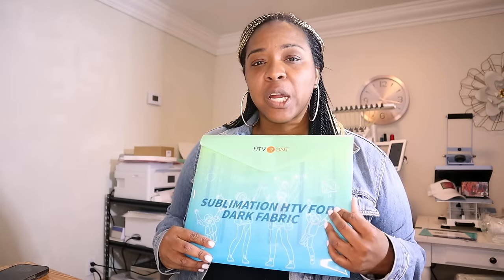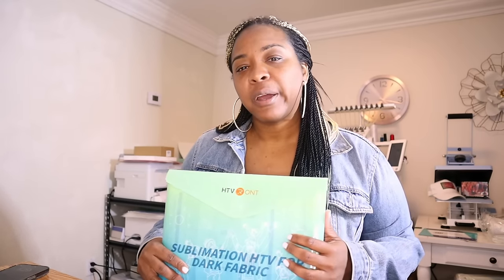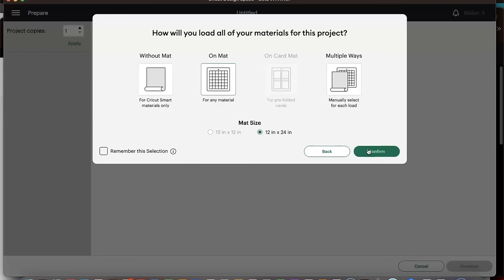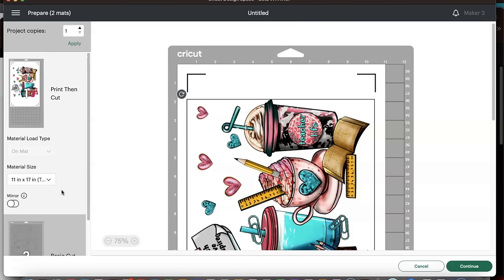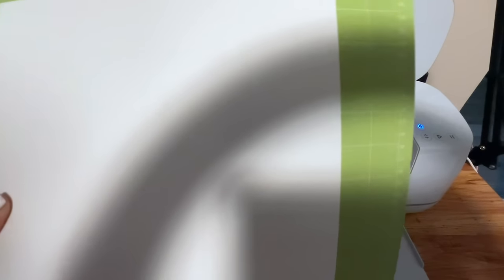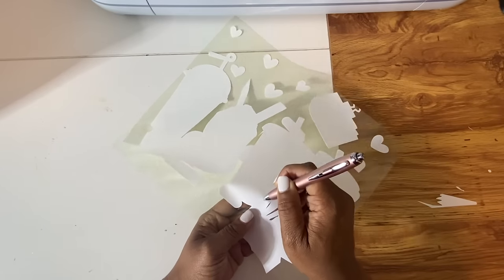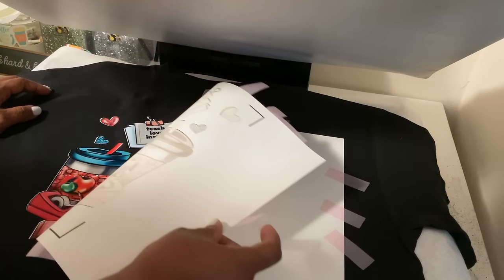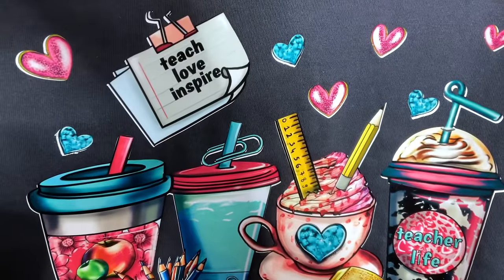SUBLIMATION ON DARK 100% COTTON SHIRTS | HTVRONT SUBLIMATION HTV | HACK | BLACK T-SHIRT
SUBLIMATION ON 100% BLACK SHIRT

My Etsy Shops:
Craft Merch

✅ Used in this tutorial:

SUBLIMATION HTV

Pink Heat Tape

Fancier Studio Heat Press

Epson 15000

👍🏽 Personal, Commercial and Full POD use of files included

✅ CRICUT PRODUCTS

✅SUBLIMATION PRODUCTS

HEAT TRANSFER WAREHOUSE : ALL TYPES OF BLANKS, PAPERS & BLANKS

✅EMBROIDERY PRODUCTS